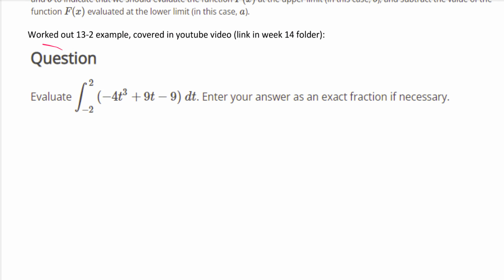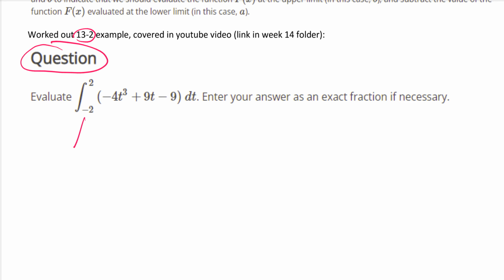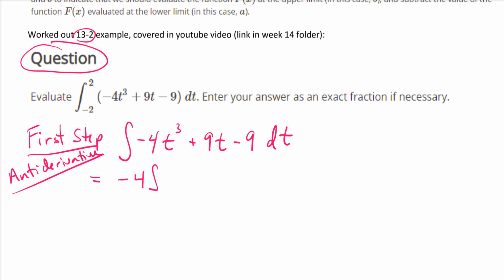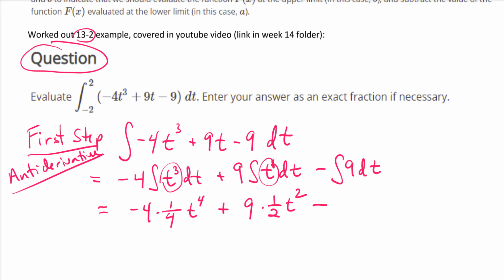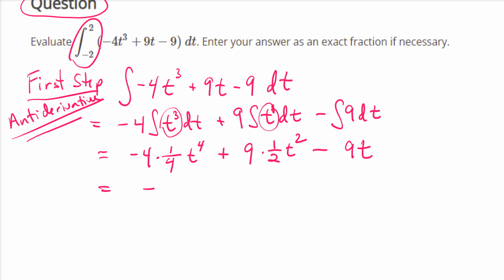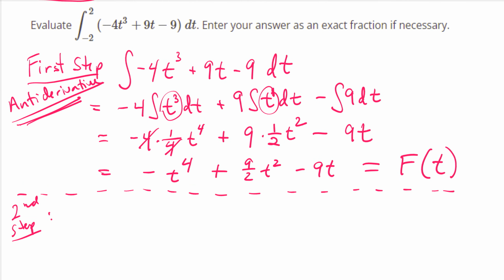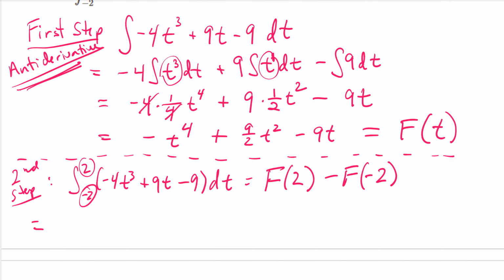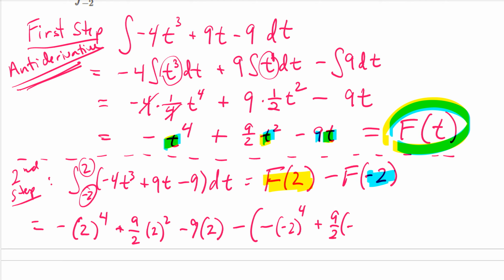math 153 13 2 example evaluate definite integral